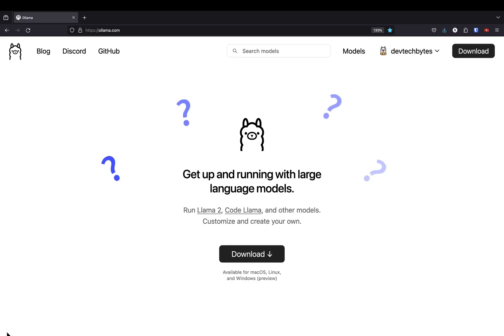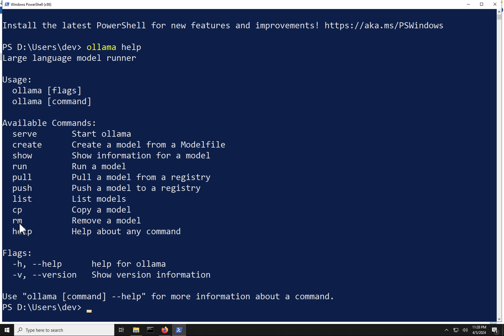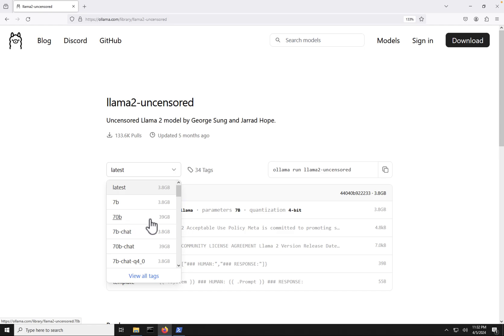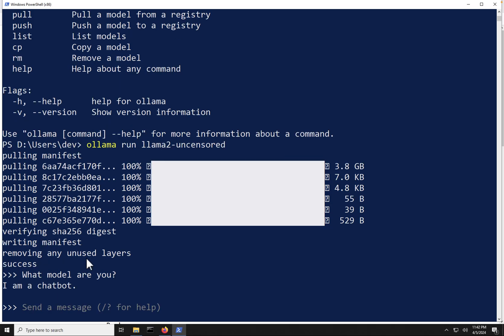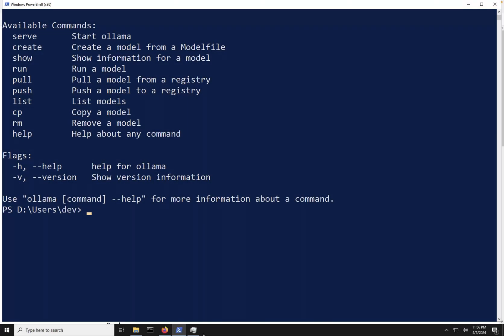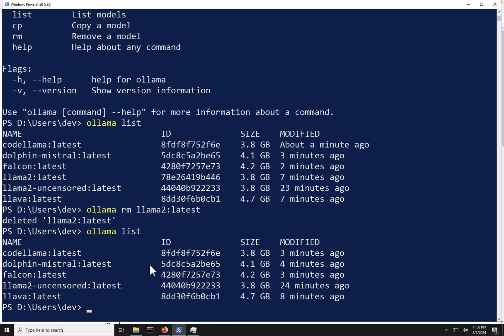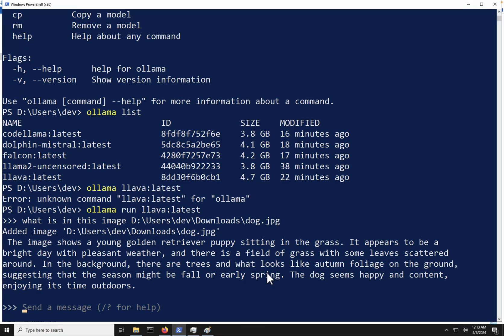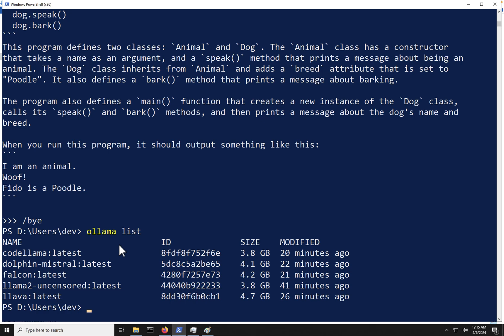OLLAMA | Want To Run UNCENSORED AI Models on Windows?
Ollama & Windows | Run FREE Local UNCENSORED AI Models on Windows with Ollama

One sentence video overview: How to run ollama on windows.

🚀 What You'll Learn:

* Downloading Ollama models directly to your computer for offline access
* How to use ollama
* How to harness the power of open-source models like llama2, llama2-uncensored, and codellama locally with Ollama.

Chapters
00:00:00  - Intro
00:00:20 - Download Ollama
00:01:30 - Ollama Commands
00:02:04 - Searching for Ollama Models
00:03:55 - Testing llama2-uncensored model locally
00:04:40 - Using Ollama Models
00:06:04 - List Installed Ollama Models
00:06:47 - Pulling Ollama Models
00:08:20 - Removing Installed models
00:09:15 -  Testing llava model (multi-modal model)
00:09:15 -  Testing codellama model (coding\programming model)

🏆 My Goals for the Channel 🏆
My goal for this channel is to share the knowledge I have gained over 20+ years in the field of technology in an easy-to-consume way. My focus will be on offering tutorials related to cloud technology, development, generative AI, and security-related topics.

I'm also considering expanding my content to include short videos focused on tech career advice, particularly aimed at individuals aspiring to enter "Big Tech." Drawing from my experiences as both an individual contributor and a manager at Amazon Web Services, where I currently work, I aim to share insights and guidance to help others navigate their career paths in the tech industry.